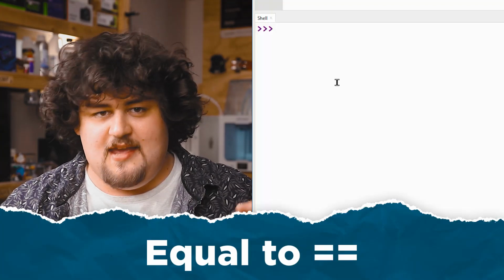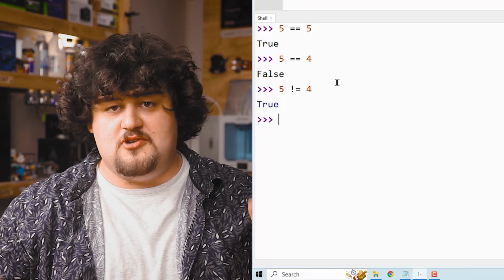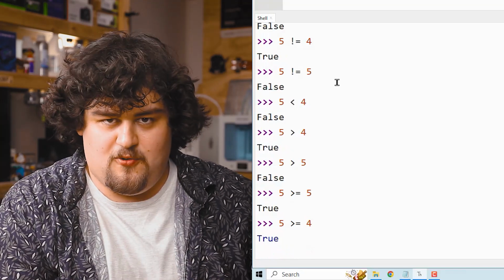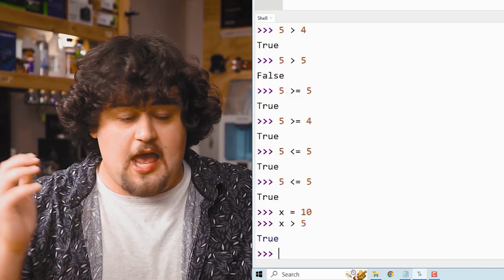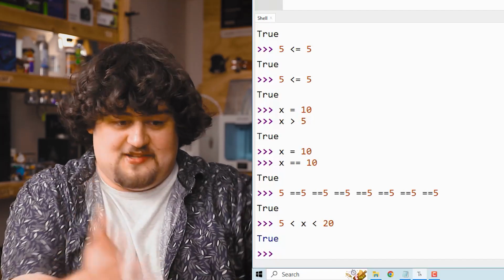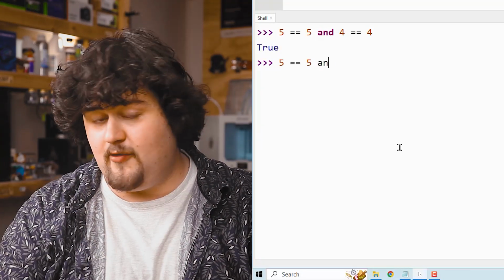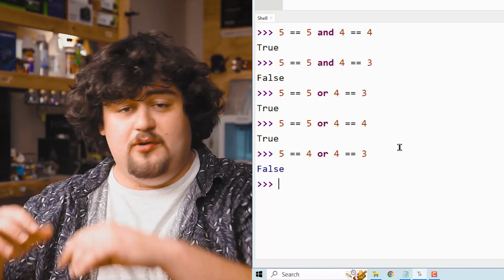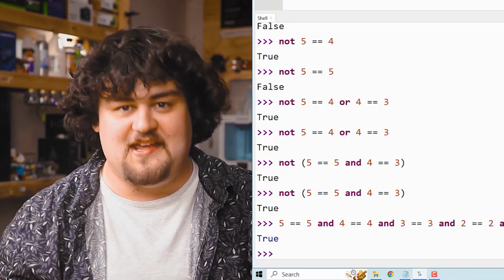Boolean Logic & Comparative Operators | Raspberry Pi Pico Workshop: Chapter 3.2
Making a *decision* with code can be boiled down into 2 steps: the first is to make a *statement* to compare data, and the second is to *choose* a course of action based on that comparison. This video will cover the first step of that process and we will be constructing statements that can only be either *true* or *false* . To do so, we will be using *comparative operators* and *boolean operators* .

0:00 What is an operator
0:35 Comparative Operators
3:48 Boolean Operators
6:10 3 Key Takeaways